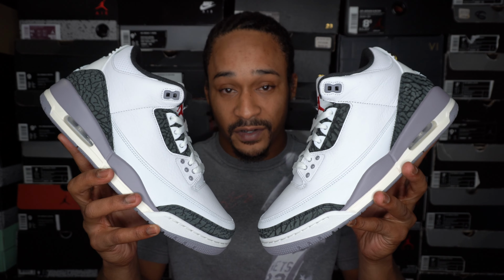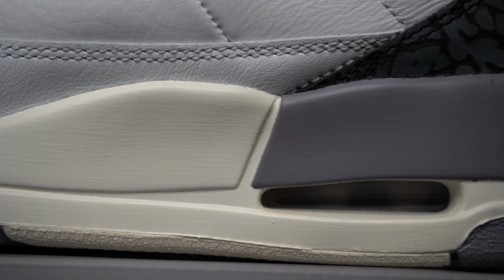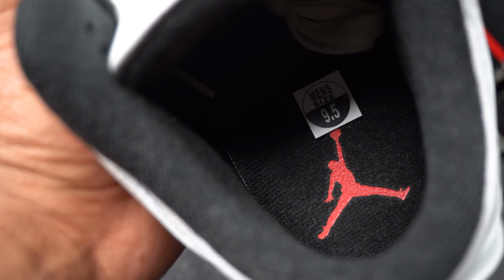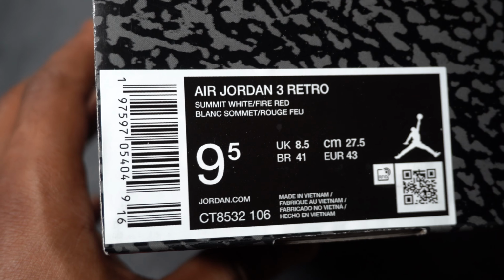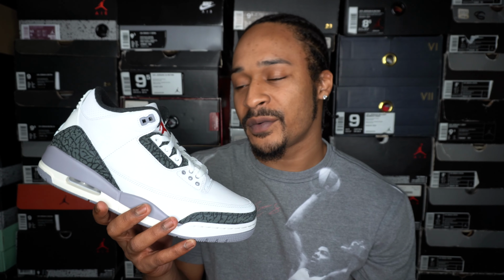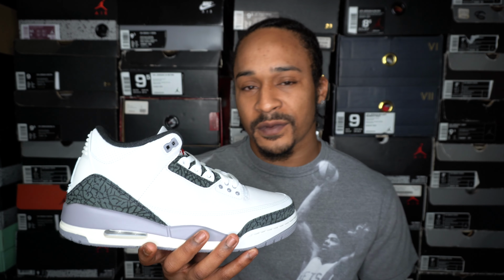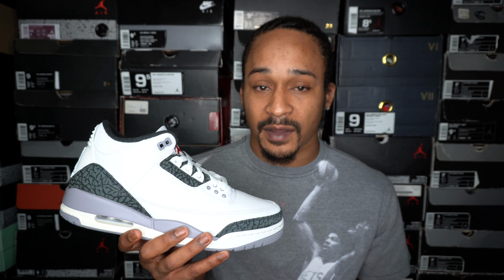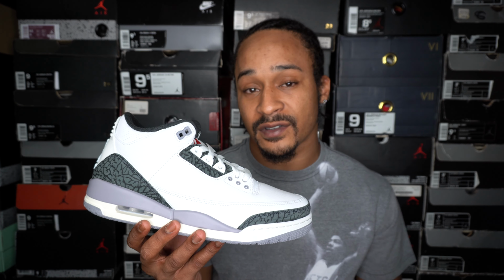Cement Grey Jordan 3 Review with on Feet Footage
In this video I give a close, detailed look at the  'Cement Grey' Jordan 17s (releasing 8/31/24).
After putting them on and getting some on-foot footage, I conclude by discussing my personal opinion, release predictions, & reselling predictions.

Song playing during on feet footage: M. Chex - "I'm So Lit"